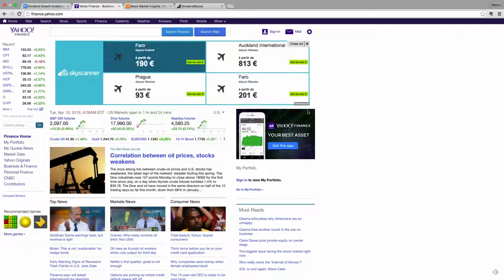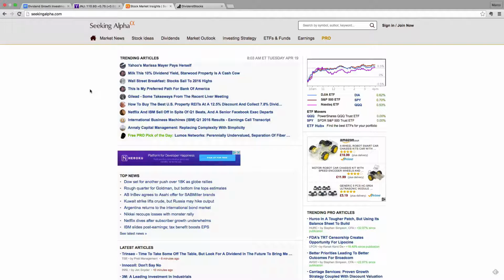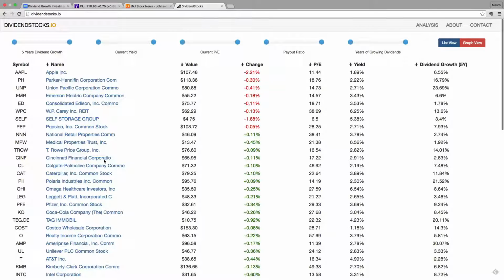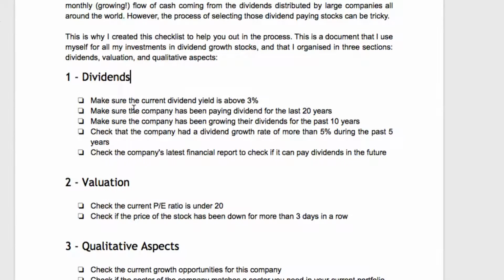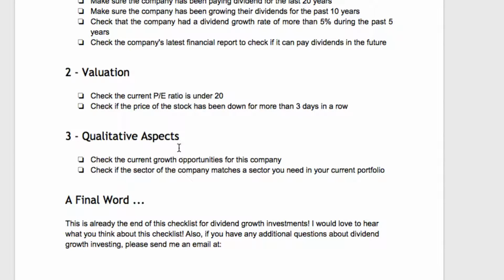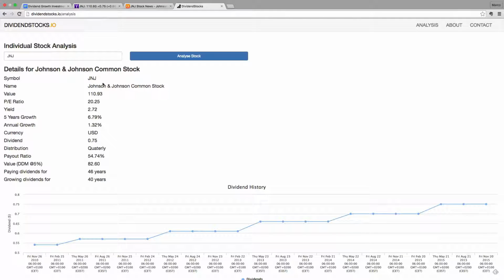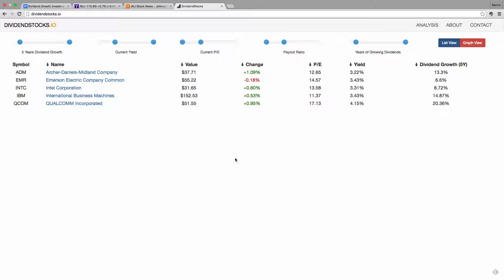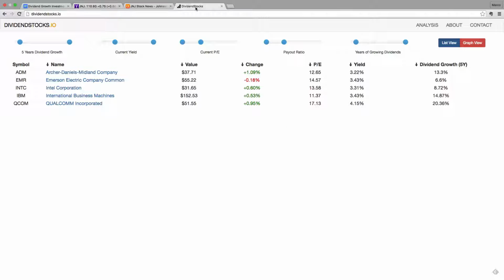How to Select Dividend Growth Stocks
In this video, I will show you how I select dividend growth stocks. You will learn what are the tools that I am using to analyse stocks, and I also share my checklist that I personally use for all my investments.

To learn more about dividend growth investing, visit my